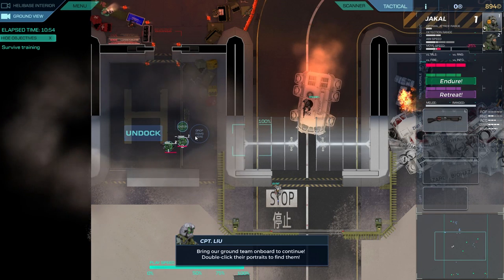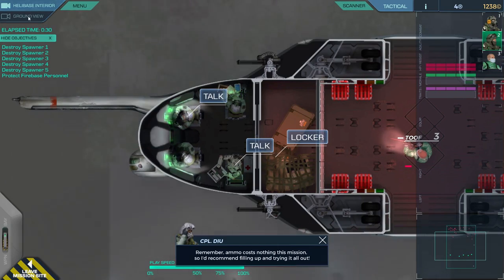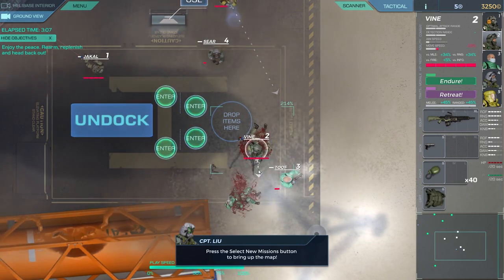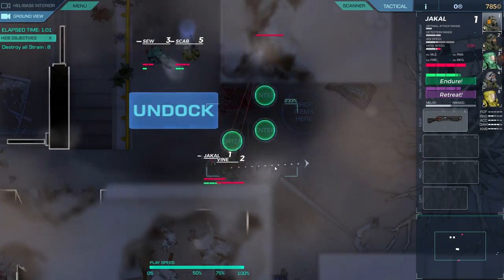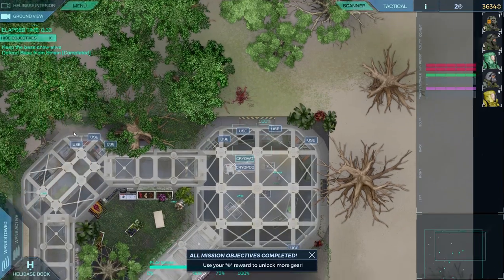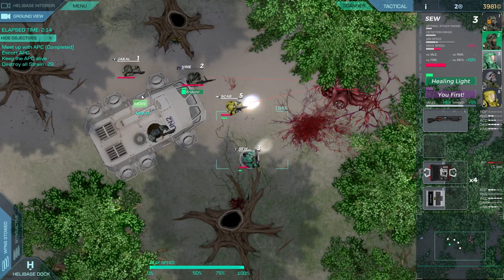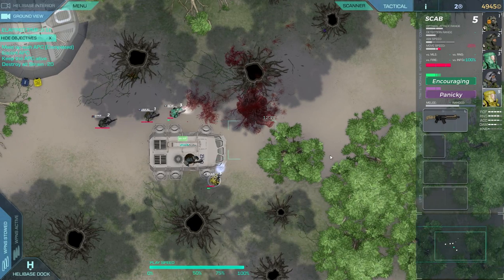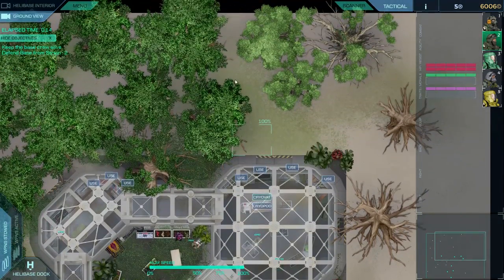STRAIN TACTICS | Squad Based Zombie Real time strategy Game | Let's Play Strain Tactics Gameplay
Strain Tactics gameplay! Strain Tactics is a real-time-with-pause tactical game, where you command a squad of soldiers to liberate earth from an alien infestation. Using your helibase, deploy your custom squad and provide air support. Remember to keep your crew sane and motivated while staying clear of alien contamination! Let's Play!

►Enjoying this series? Start from the beginning

►Visit their Website at: (No Link)

► Strain Tactics Gameplay Overview

Strain Tactics is a real-time-with-pause tactical game, where you command a squad of soldiers to liberate earth from an alien infestation. Featuring 80 playable characters and over 150 unique items and weapons, the game challenges players to defeat enemies by commanding customizable ground teams from their Helibase overhead. Players can indulge in a variety of scenarios across over 30 different maps, and the sandbox-style mechanics allows users to approach the maps according to their play style.

► Strain Tactics Gameplay Features

Build and command your own 1-5-member heliborne task force.
Choose from over 80 playable characters with unique personalities and traits, and equip their 1-3 inventory slots with countless weapon and item combinations.
Choreograph your team’s actions in real time with a fast and dynamic drag-control system, alongside traditional RTS-style controls.
Freedom to focus on simply positioning your squad and observe like a traditional RTS, or micromanage them like a top-down shooter!
Defend your Helibase, and protect your team from above with miniguns, autocannons, and more.
Manage your team’s mental health. Keep your squad topped up with happy pills, or deploy emotionless combat droids.
Protect your task force from contamination, or watch them erupt into even more strain.
Level up your units, and revive fallen team members by body-bagging (or selling their corpses for points).
Travel to over 30 unique maps with various scenarios including Hunter-Killer, Escort, Retrieval, Perimeter Defence, and more.